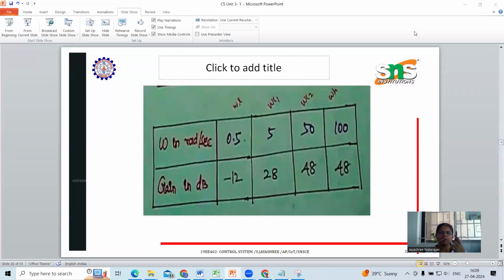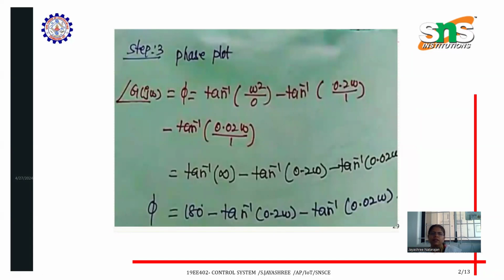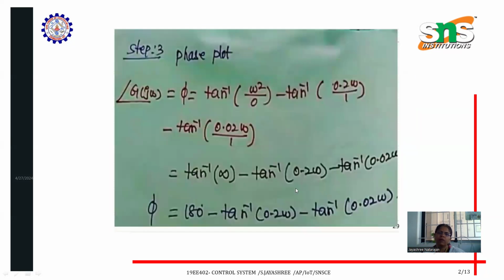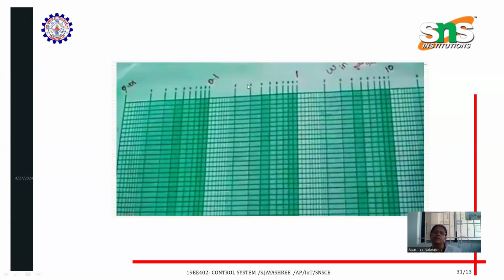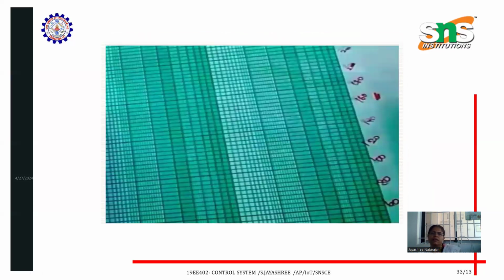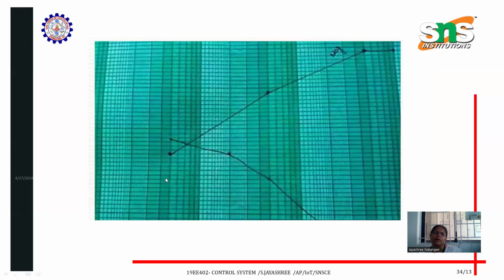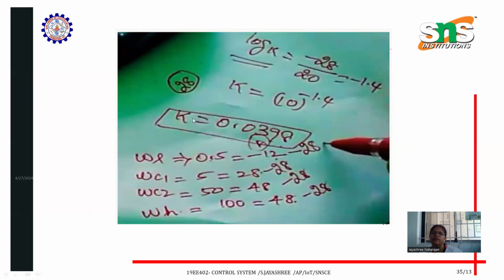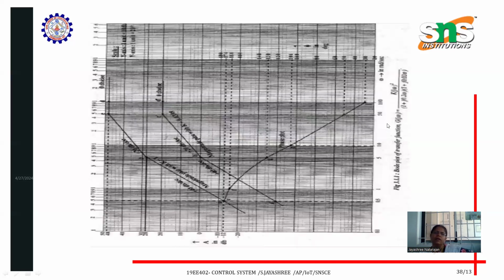S. Jayashree | Frequency response Analysis 07 | SNS Institutions